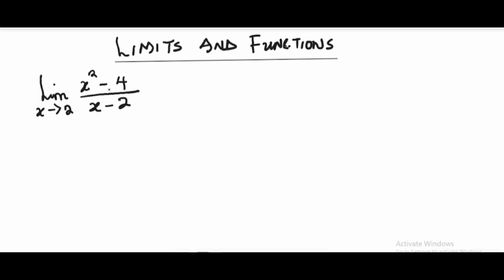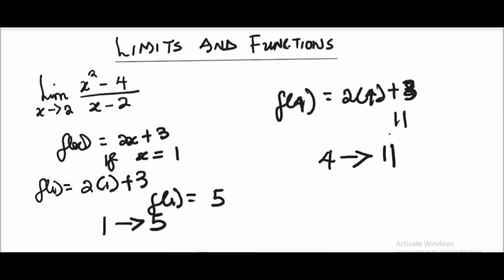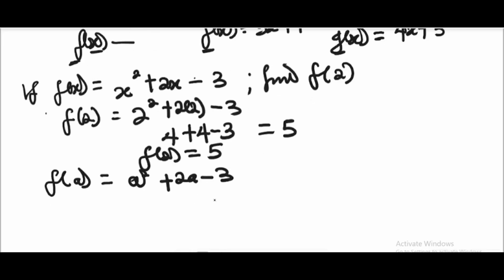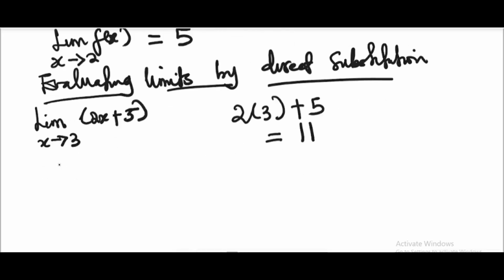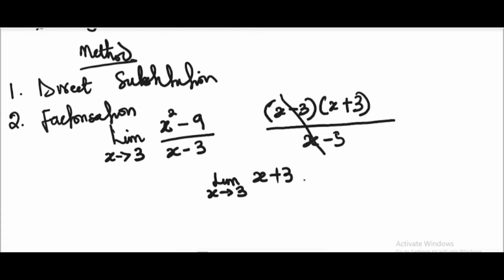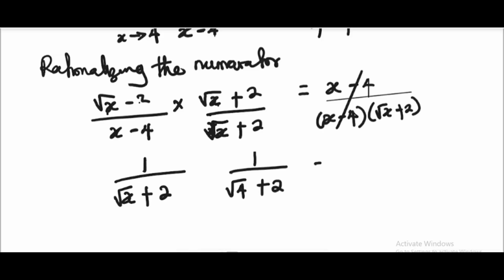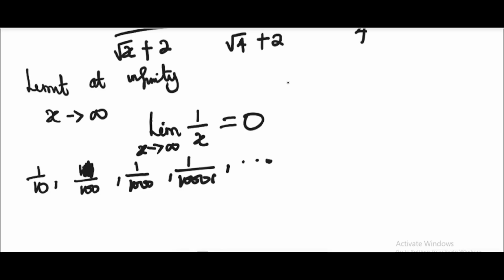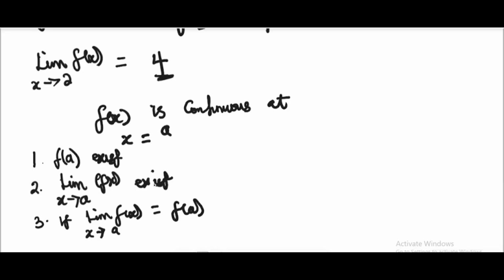LIMITS AND FUNCTIONS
Limits and Functions Made Easy!

In this video, we break down functions and limits in a simple and easy-to-understand way. You’ll learn the meaning of functions, different types of functions, the concept of limits, properties of limits, and how they form the foundation of calculus.

Perfect for SS2/SS3, Further Mathematics, WAEC and JAMB students preparing to master calculus.

👉 Watch, learn, practice, and become confident with limits and functions!